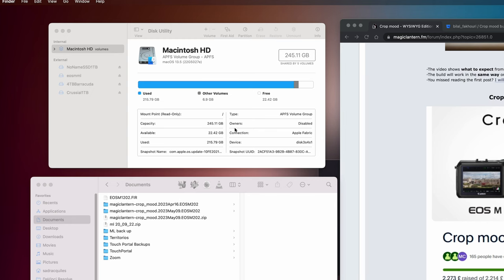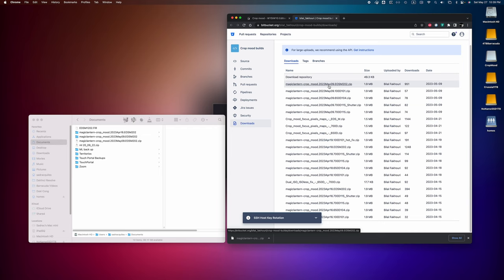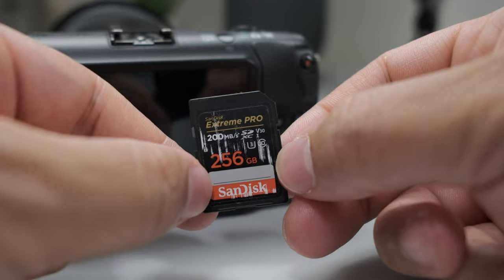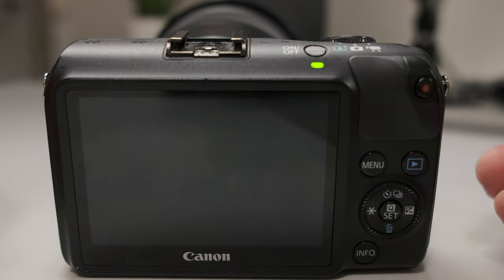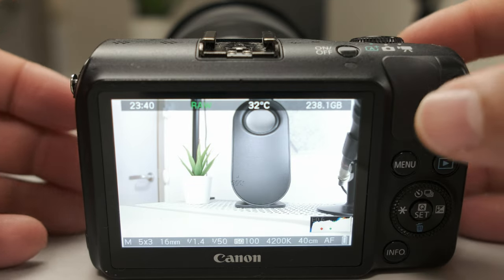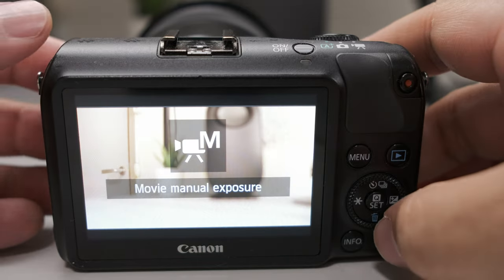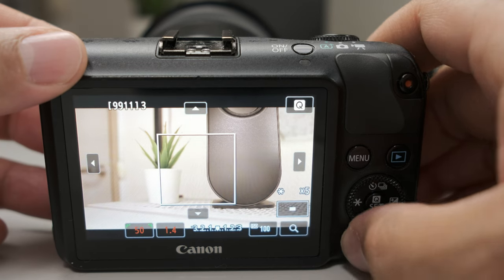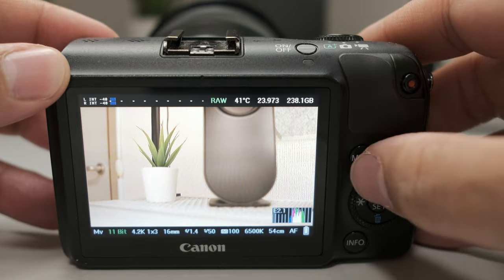Magic Lantern Installation Tutorial | Crop Mood Canon EOS-M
Hope the tutorial was useful.

- Canon EOS M: 4.2K 14- bit 16:9 | CinemaDNG Lossless | Phantom Utopia Lut

00:00 - Start
00:11 - 1. Format SD Card
00:35 - 2. Download ML (Donate!)
01:54 - 3. Copy ML files & Firmware update 202
02:54 - Recommended SD Card
03:51 - Installing Magic Lantern
04:50 - Crop Mood ML Settings
06:32 - Raw Video Settings
08:40 - Customize buttons